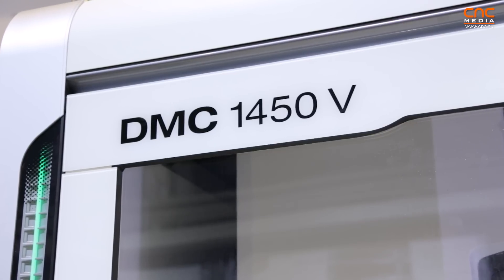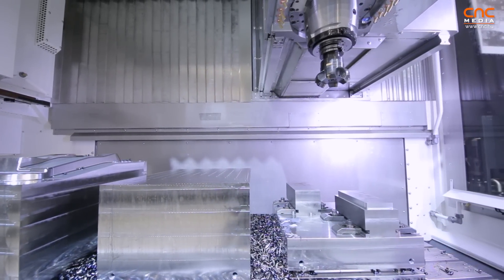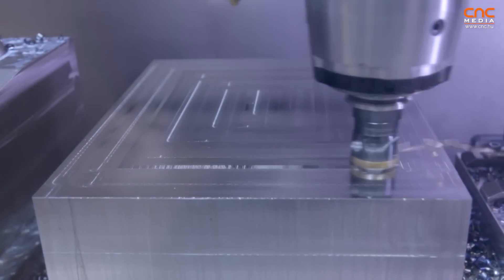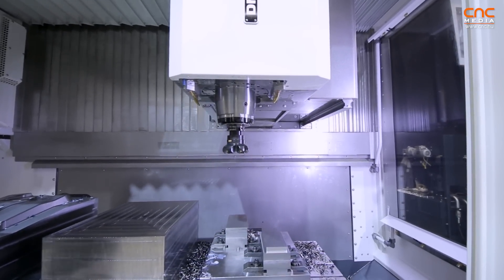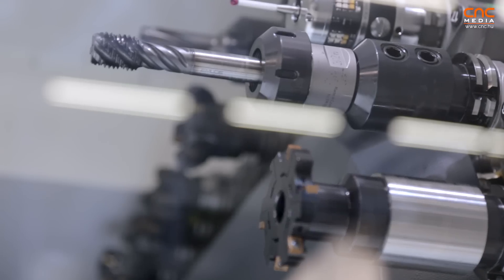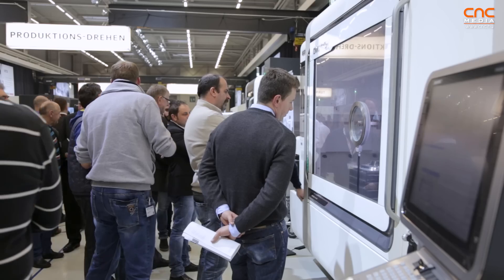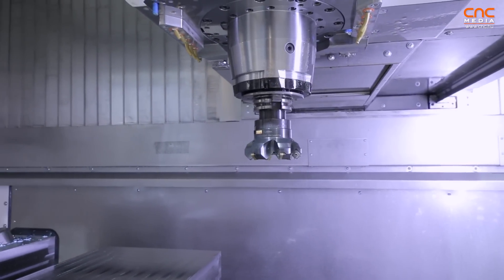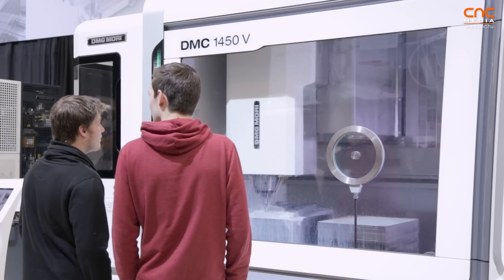DMG MORI - DMC 1450 V @ Pfronten 2015 [ENG]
DMC 1450 V at the DMG MORI exhibition in Pfronten, 2015, presented by Markus Piber, managing director of DECKEL MAHO Pfronten.